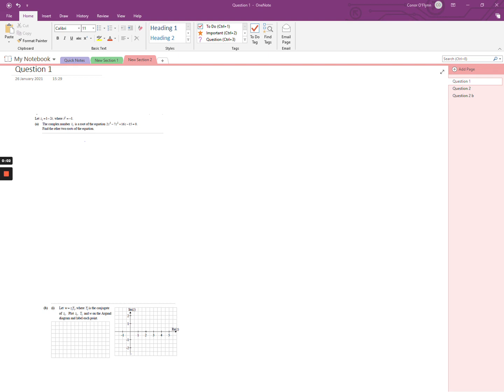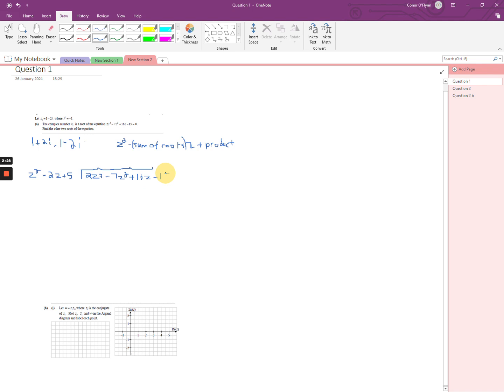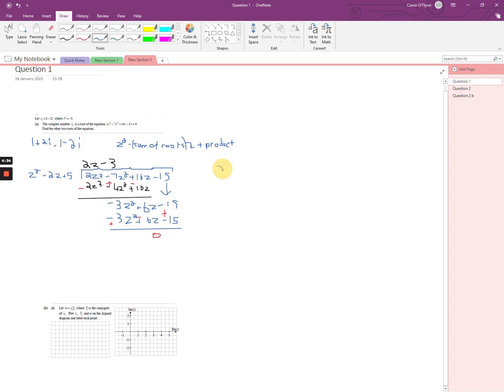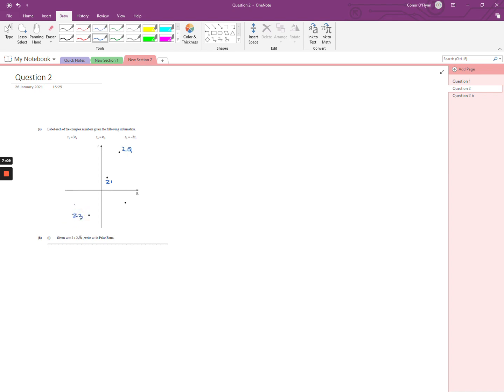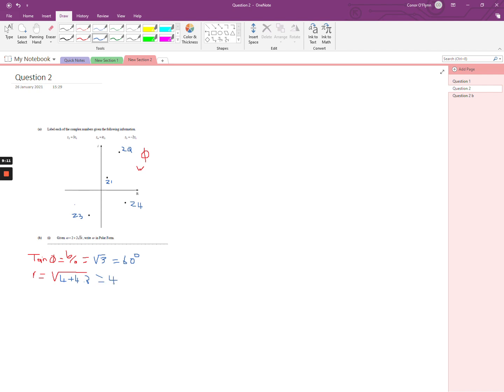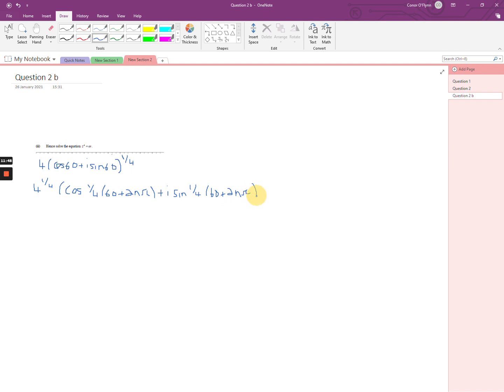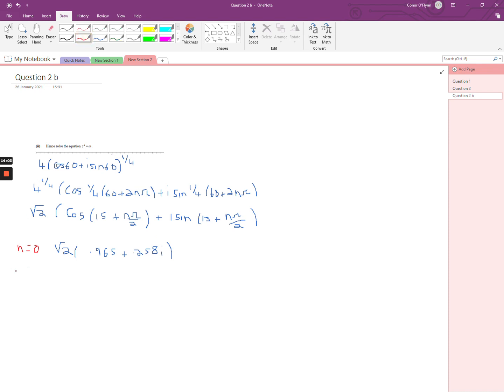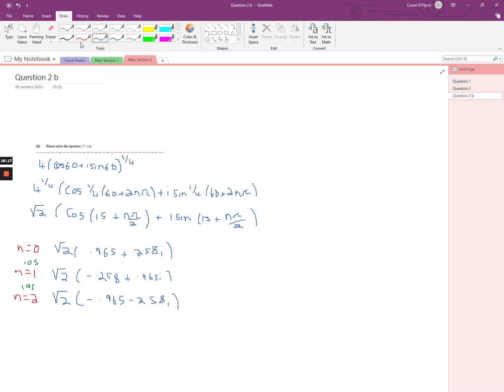Leaving cert Maths complex numbers